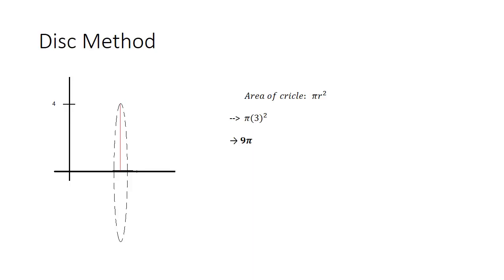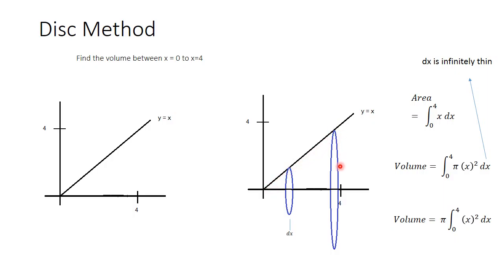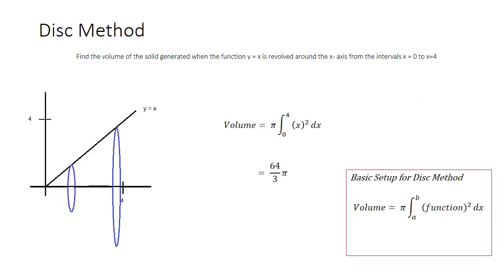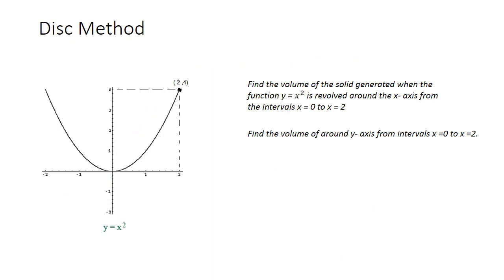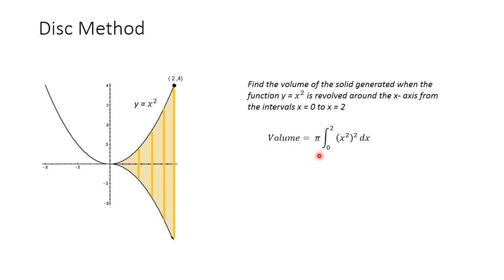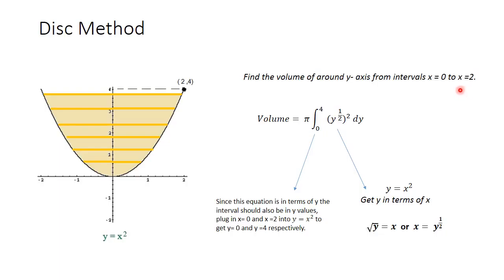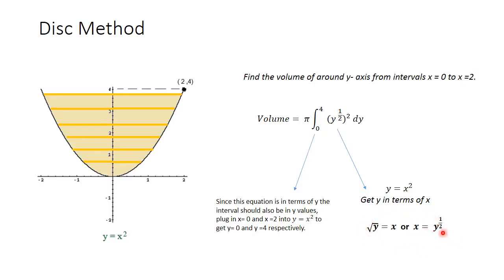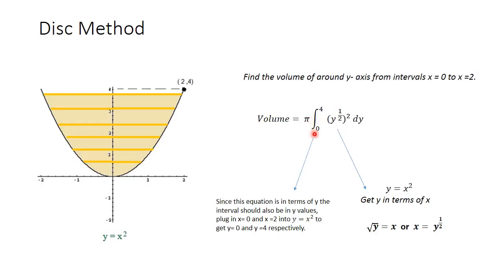Volume of Solids of Revolution Disc Method